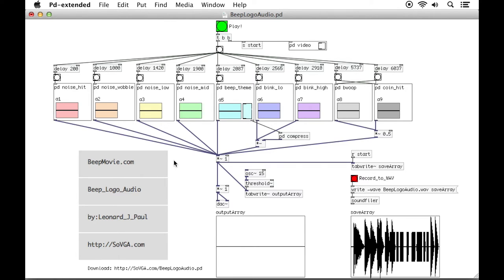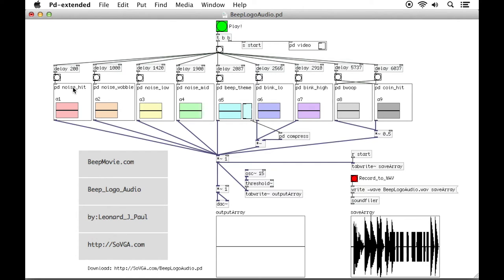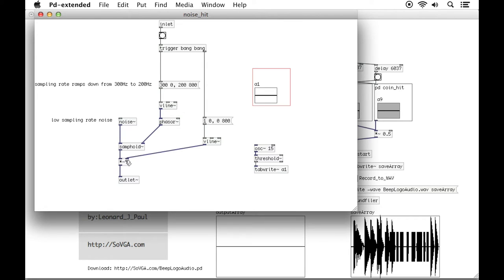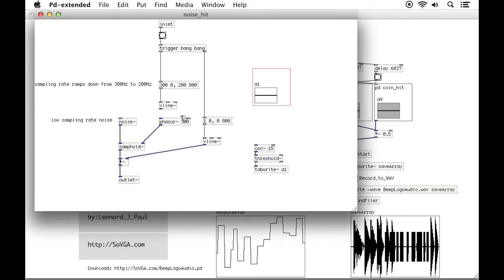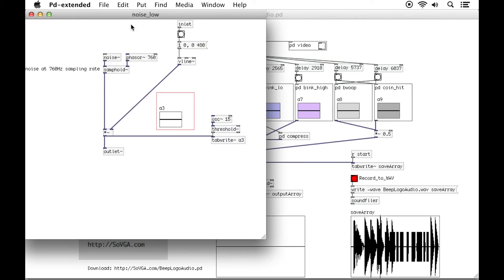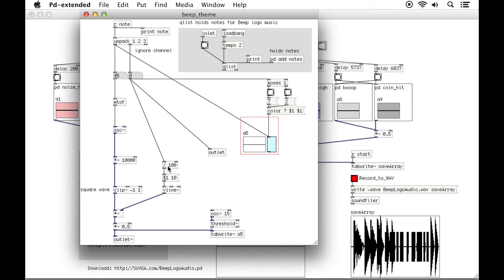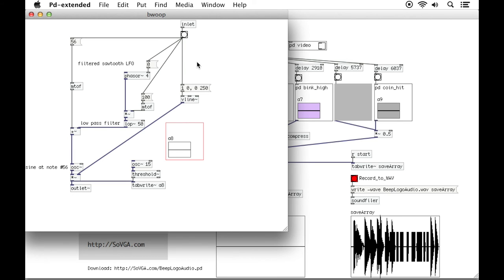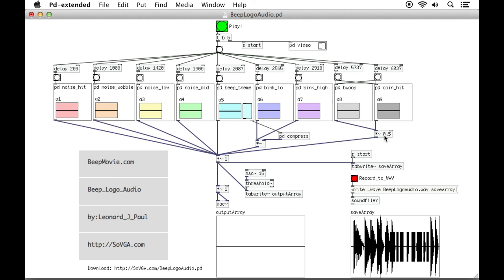'Beep Movie' Logo Audio - Extended Tutorial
A full tutorial on how we used old school gameaudio synthesis tricks to make the audio for the 'Beep Movie' logo!